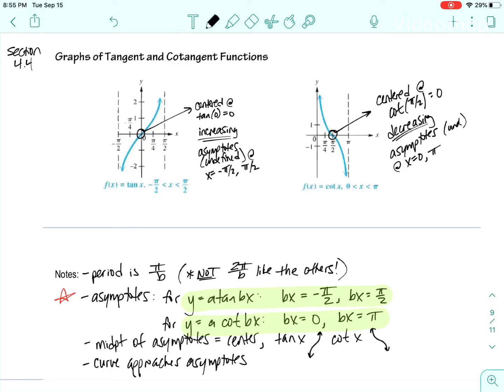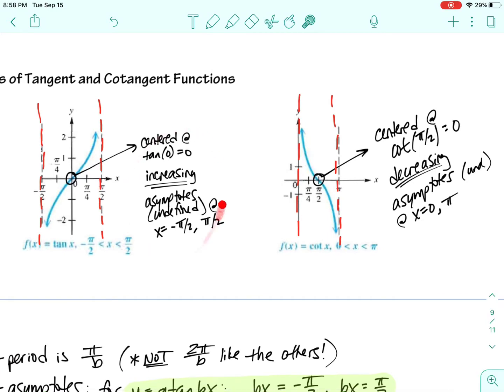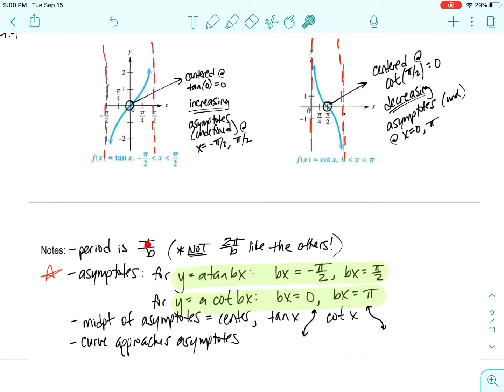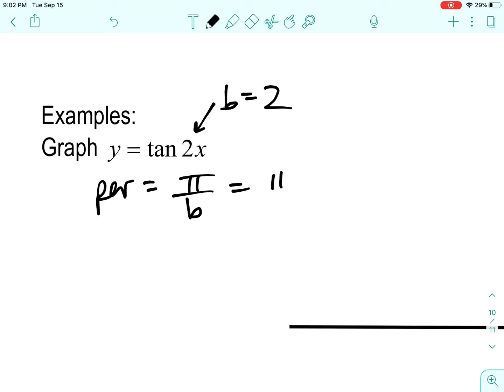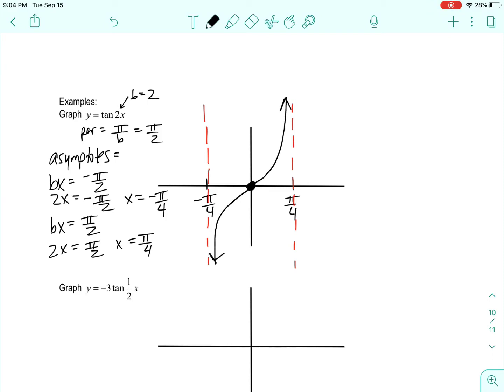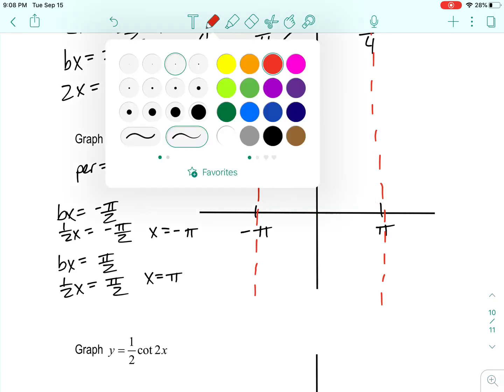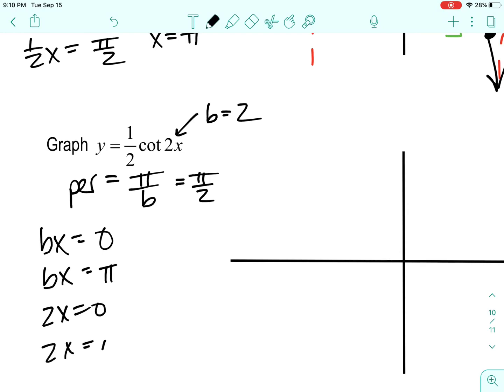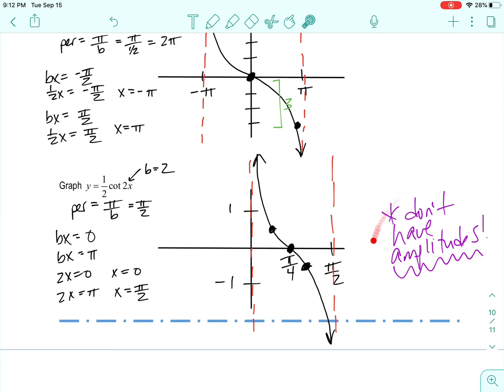408 graphing day 4 tan and cot